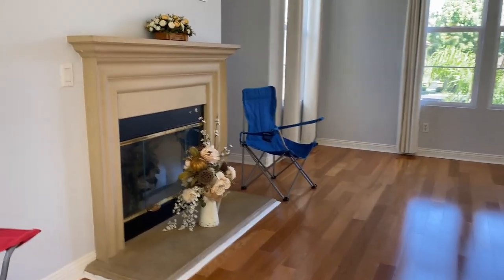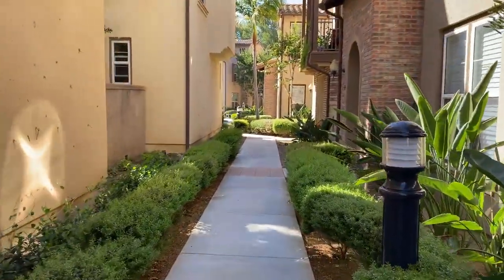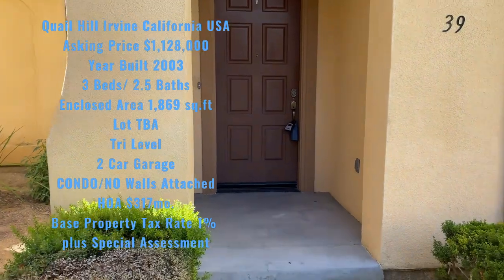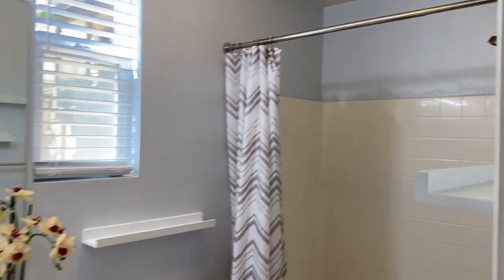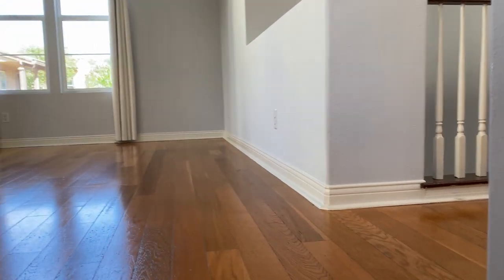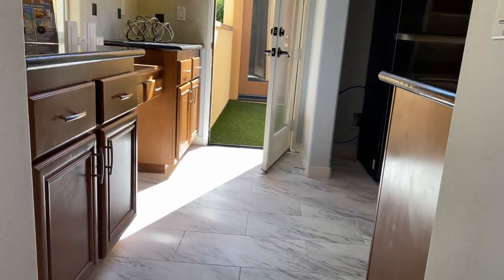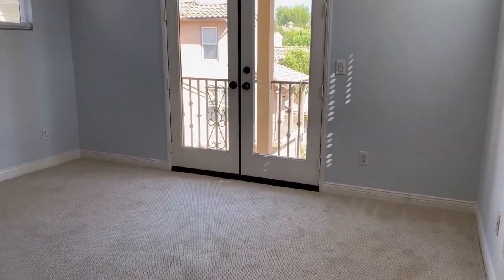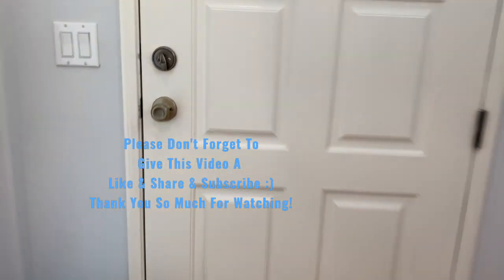Home Tour Beautiful $1,128,000 Home Quail Hill Irvine California USA | Real Estate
Mua Nha o My Quan Cam/Buy Real Estate Irvine  California USA
Beautiful Located in Orange County
Real Estate Home
Home Tour with Real Estate Tips
At Great Park in Irvine California USA
Year Built 2003 Home
Asking Price  $1,128,000 USD
Enclosed Area 1,869 sq.ft
Lot TBA sq.ft
3 Beds
2.5 Baths
2 Car Garage
3 Story
Backyard/Front yard
Community Swimming Pool
Clubhouse
Community Center
Park
Picnic Area
Dog Park
Approximate Monthly HOA
Fees are $317 USD Per Month
Approximate Base Tax Rate 1.0% Annual assessments
3-7 drive distance
to Hoag & Kaiser Hospital
Airport Restaurant, park, trails
Irvine Spectrum, UCI University,
South Coast Plaza Shopping Mall
Fashion Island
Elementary school
Middle School and High School Safe & Quite Neighborhood
It's a beautiful place to raise a family.
Children-friendly Environment. Great school district

Nearby Beaches:
Laguna Beach
Newport Beach
San Clemente Beach
Huntington beach
Sea Beach
Long Beach

Don't forget to give this video
Real Estate in Orange County California USA

Listing Agent's Description:
Location, location, location! Very few newer detached homes in University High School district. So close to Hoag Hospital and Kaiser Permanente. This gorgeous 2bed/2.5 bath/1den “detached” Ivy Wreath tri-level detached home with lots of natural light in the lovely Quail Hill. Quiet and convenient. A great size bedroom on the first floor with a full bath. Relax in the front yard and private backyard. Flowing the 2nd-floor plan with a family room leads to a balcony where you can sit on a chair and enjoy your beautiful plants and afternoon tea. A huge room without a closet on the 2nd floor is perfect to be an office or gym room. The master suite is on its own level at the third floor with a walk-in closet, dual vanities, and oval tub. There is a loft for studying at the same level. These 3 bedrooms in different sides and keep their highly desirable privacy. Dual A/C units are powerful enough to boost cool air for the whole house. The laundry leads you to the spacious direct access 2-car garage. Enjoy the resort-style amenities: 3 pools, spa and fitness center, tennis courts, BBQ, and kids playground…. PLUS the natural trails, rolling hills, fresh coastal breezes, parks, shopping, entertaining, and dining. Alderwood Elementary School in the neighborhood. Blue Ribbon San Joaquin Middle School offers the school bus and internationally acclaimed University High. Quick access to Freeways 405, 5, and 73,133, 241 Toll Roads, John Wayne Airport, Irvine Spectrum Center, and more. Low tax.

Subject Property Address: 39 Tall Oak, Irvine California 92603
Listed by: Xiaolin Sun
Quail Hill Area
DRE # 01966998
Realty One Group West

Remember to keep comments respectful and to follow our Community Guidelines.